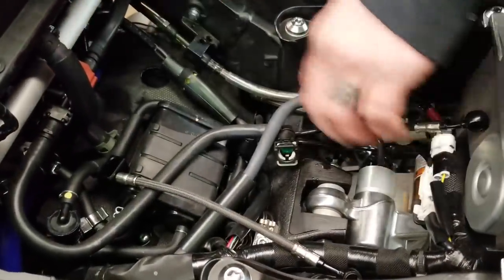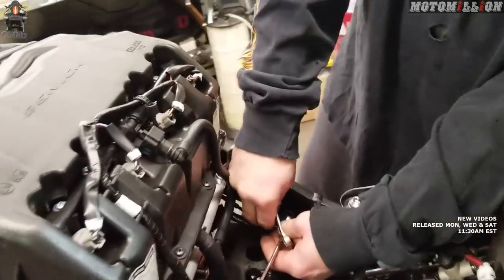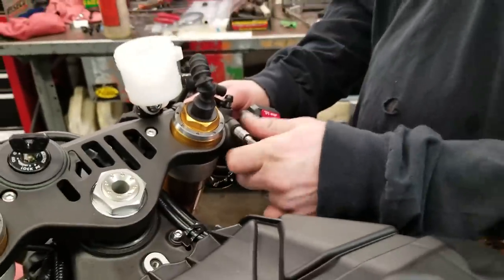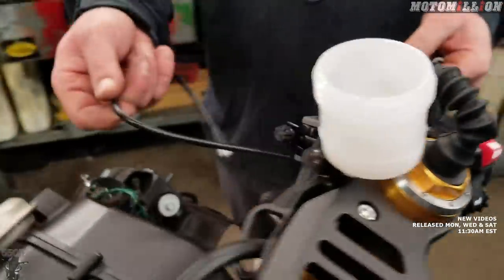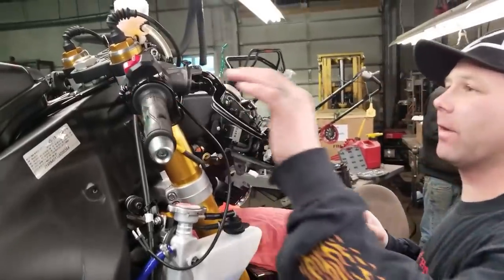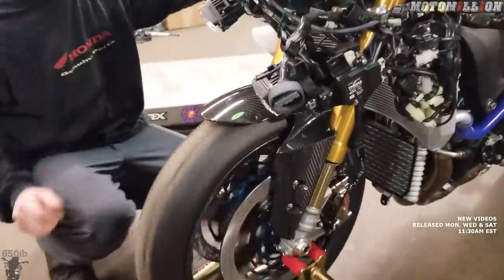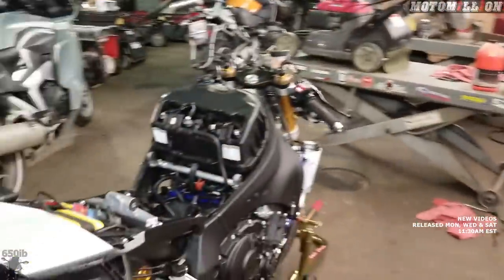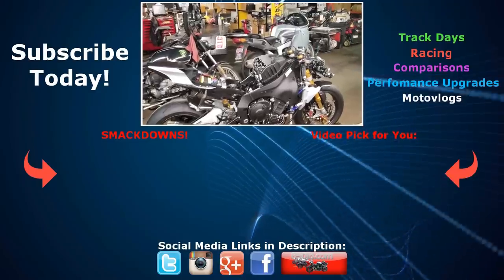Yamaha R1M Brake Upgrade | Brembo RCS19 Master Cylinder Installed (2/3)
This is episode (2 of 3) for the Yamaha R1M's brake upgrade. Today, Zack installs the Brembo Master Cylinder and additional Fren Tubo carbon fiber brake lines!